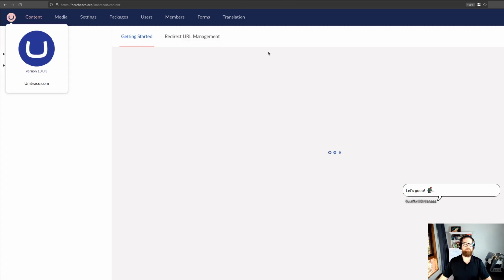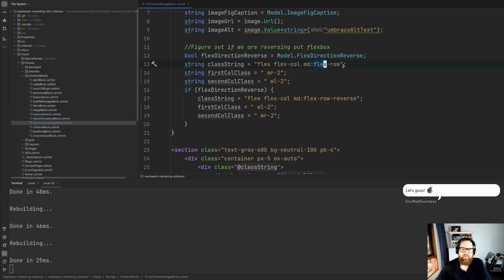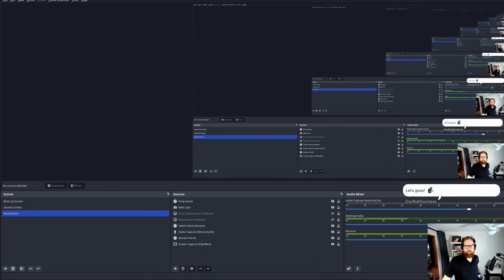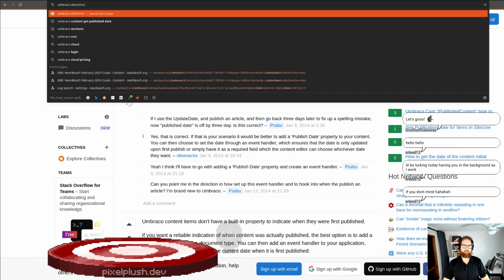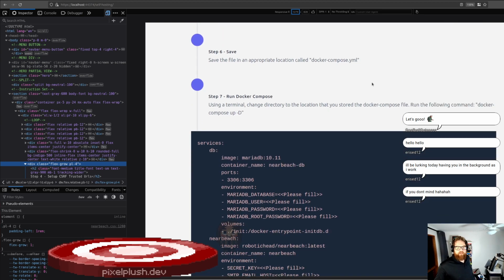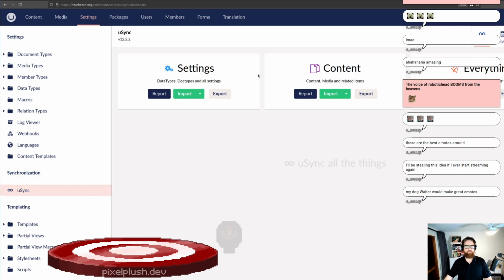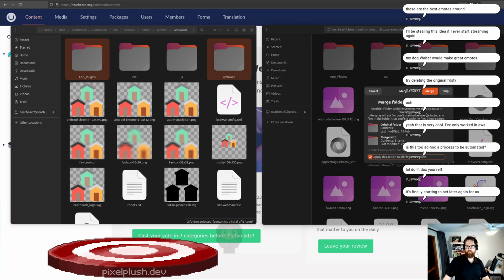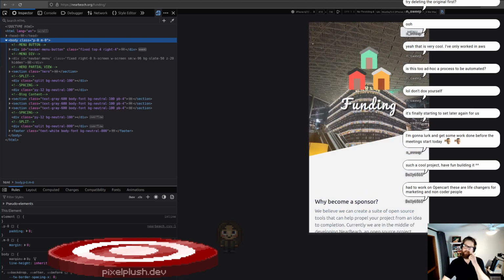Episode 287 - Python & JavaScript - Web development - Building NearBeach an open source project mana